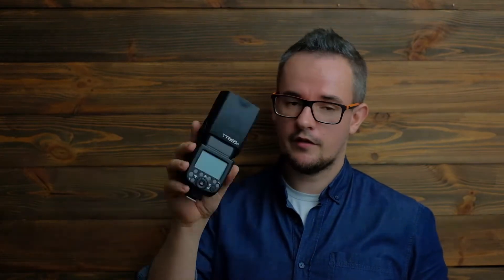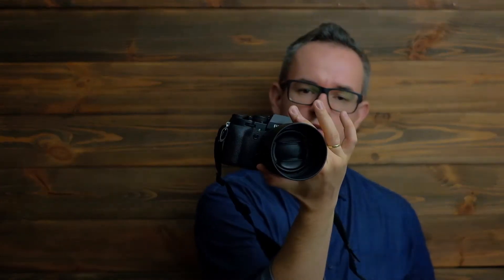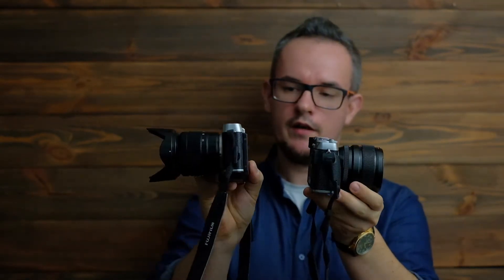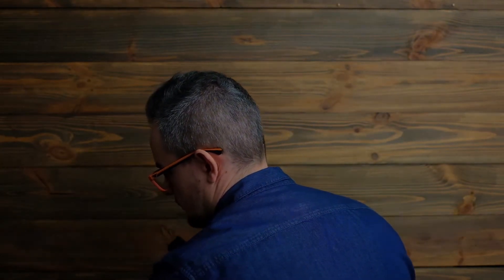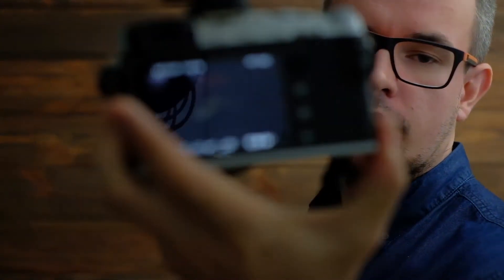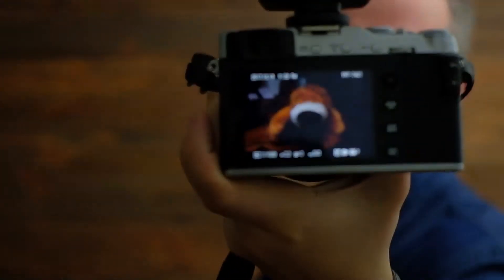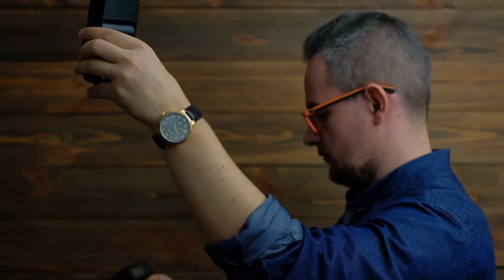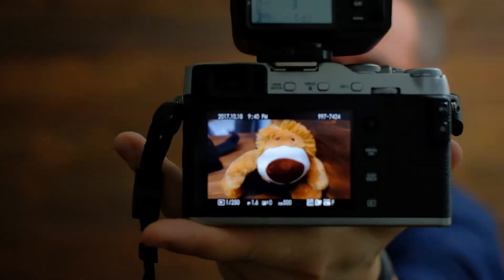FujiFilm X-E3 and Godox Speedlights (TTL, HSS, Wireless)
There are some good news for all potential Fuji customers. I'm probably the first person who check X-E3 compatible with Godox flash seystem. And You know what?? If You don't... please watch my movie...

Especially thanks for FujiFilm Poland, Fotojoker.pl and of course Godox.

(This is my first movie in English)